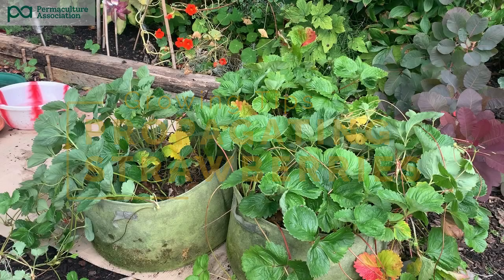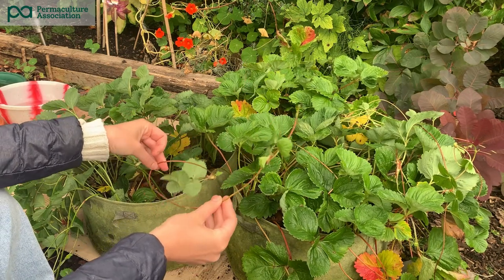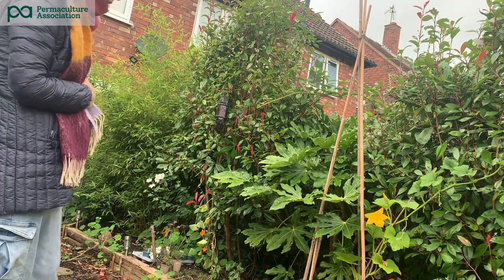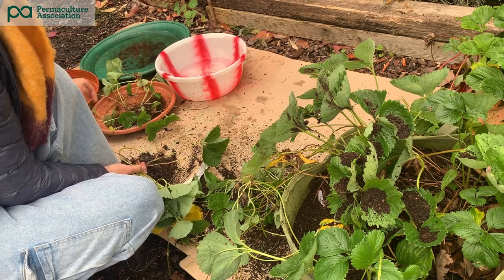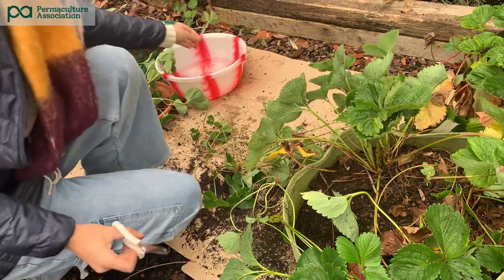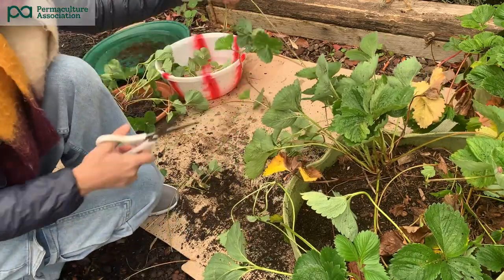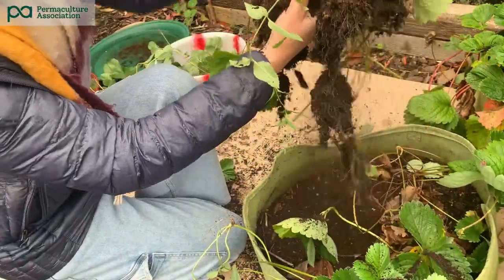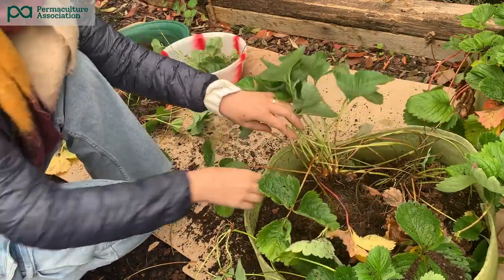Growing tips: Propagating strawberries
In this short video we talk you through how to propagate strawberries easily. By starting with just one plant in your first year, you can end up with 12 plants in year two, with very little of your input.

It's super easy and unbelievably cheap to grow your own organic, poison free, life lengthening berries (and more), in small spaces and we can show you how in our upcoming course with experienced educator Abi Mordin.

This is just one important thing you can learn on our course which is packed with many more tips on how to grow healthy nutritious food in small spaces.